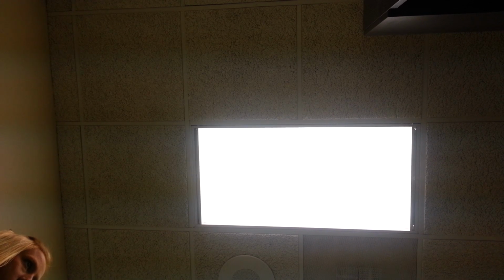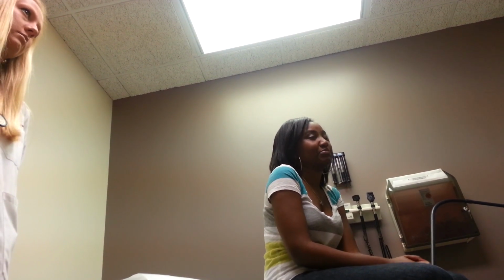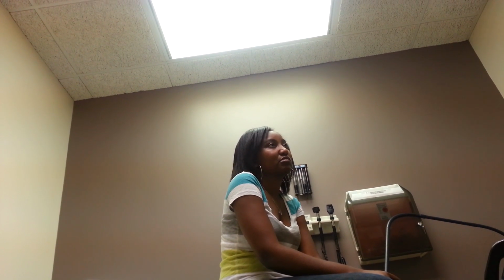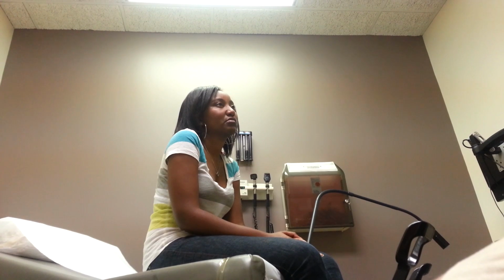Vlog 30: Blighted Ovum? Really? There’s The Baby Right There!!!!!! (Oct 3, 2014)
Vlog date: Oct 3, 2014 (6 weeks) - I am currently 25 weeks baby's due date has changed to May 23rd. Thanks for all of your love and support! Keep reading for linkage!

Misdiagnosed Miscarriage - Confused? View this video to find out all of the background information.